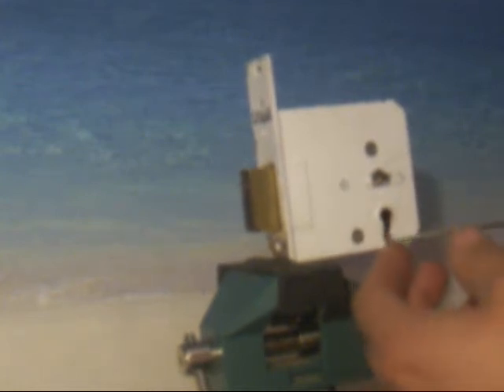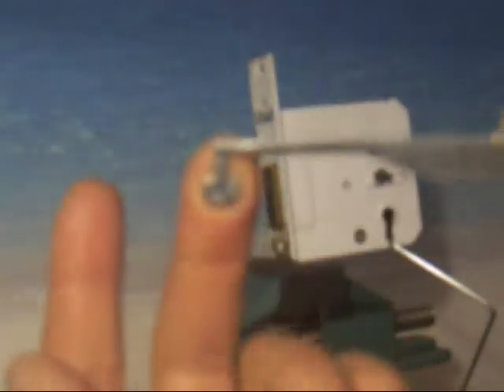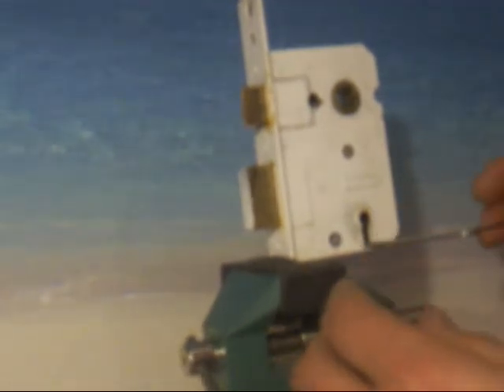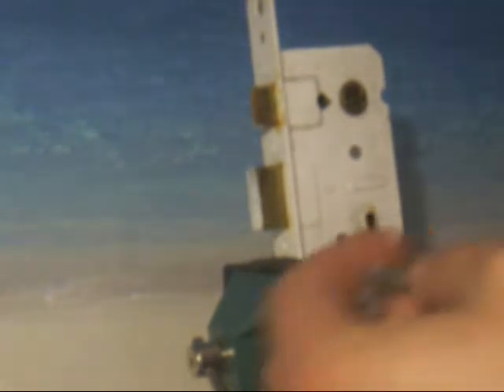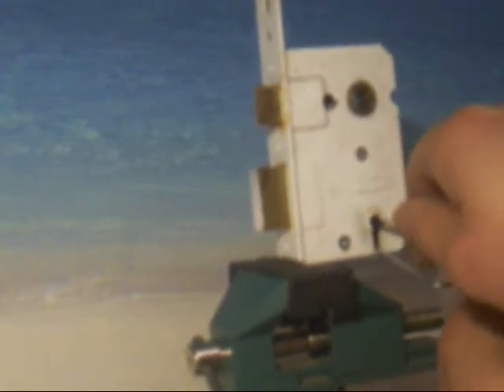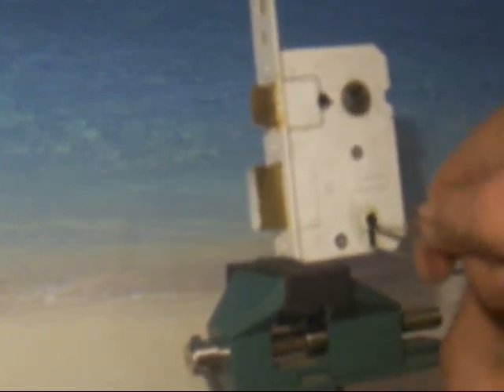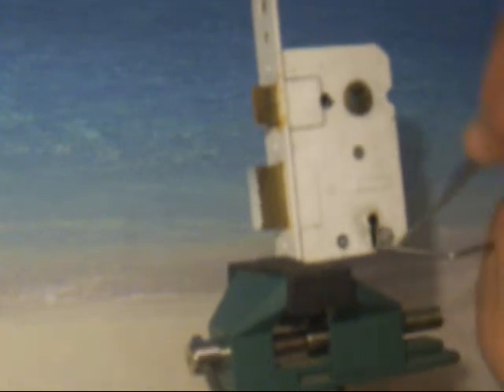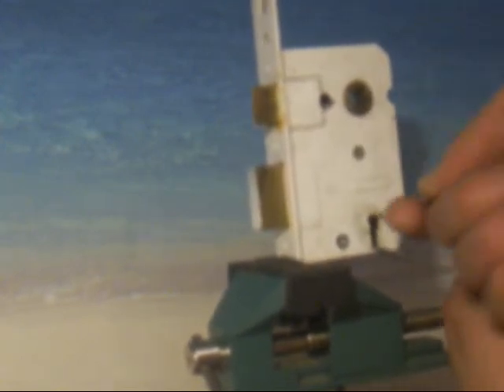1 out of 2 legges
Bernie posted a great video on uklocksport with a technique on opening troublesome 3 lever legges, but it only worked on one of my legges